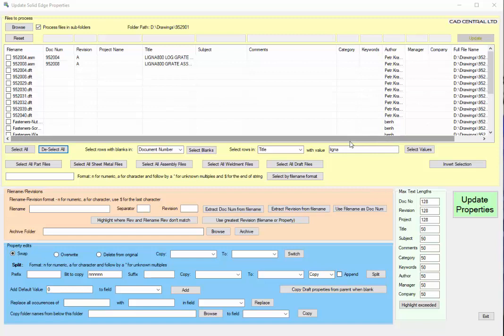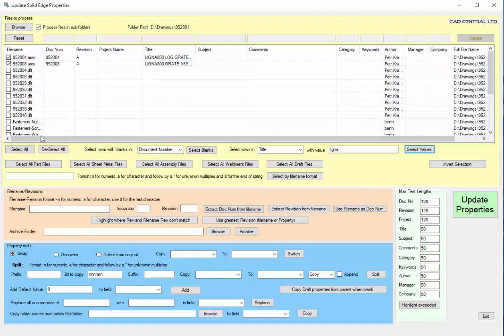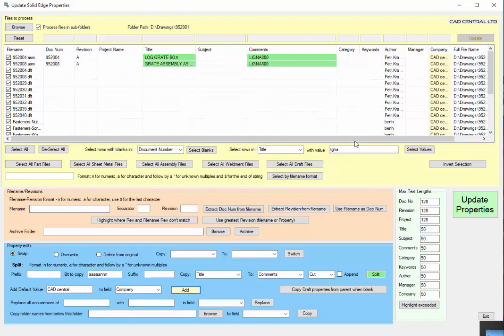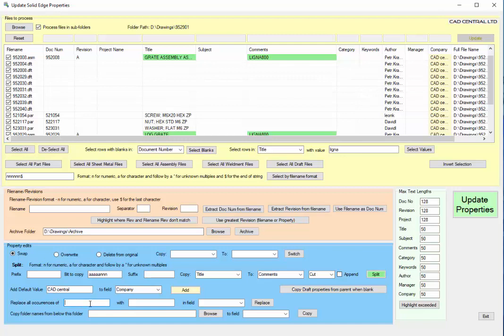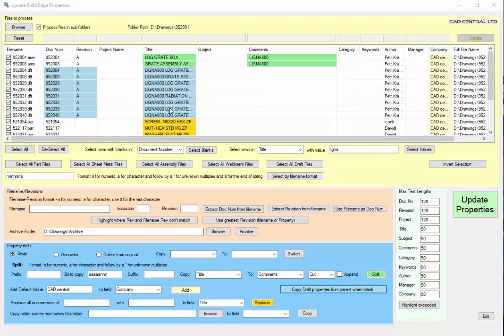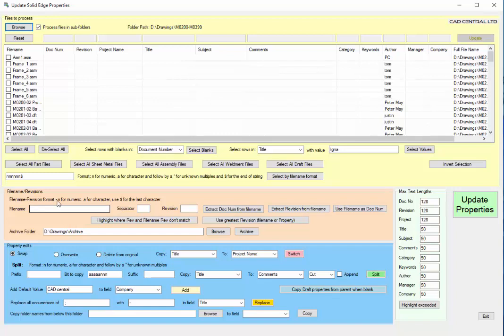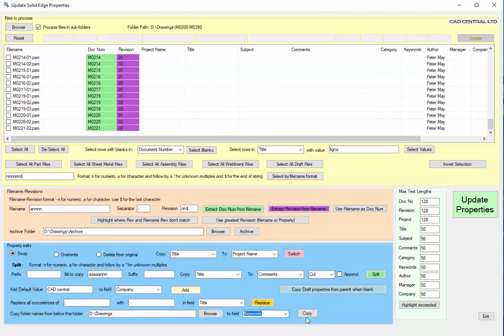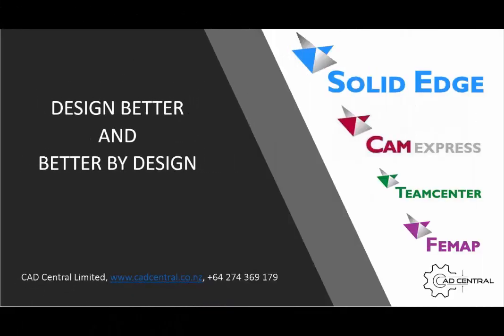Update Solid Edge Properties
This application allows you to manage your Solid Edge properties easily as a preparation tool for setting up Solid Edge data management, or as a data preparation tool for a PDM system, such as Teamcenter Rapid Start.